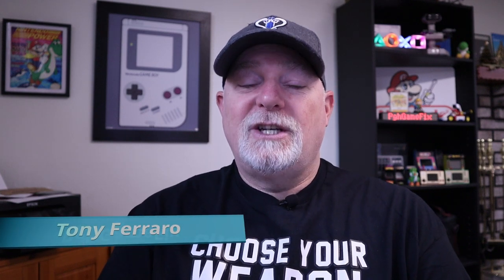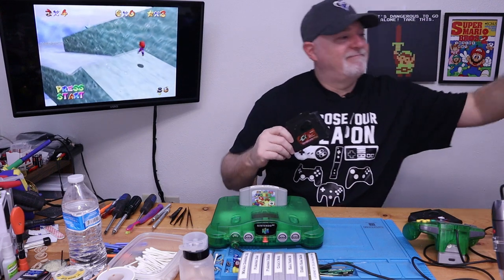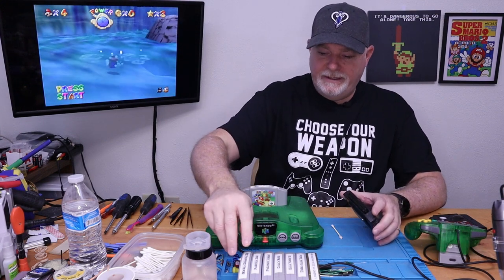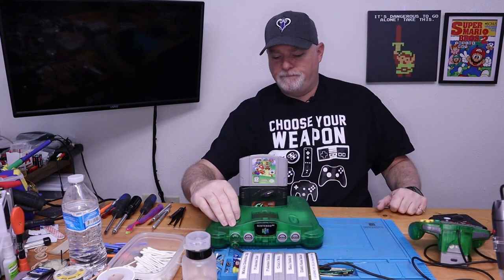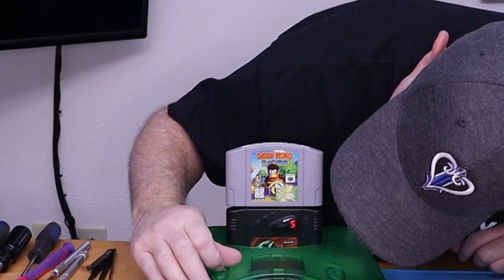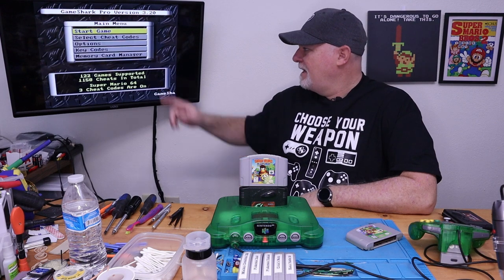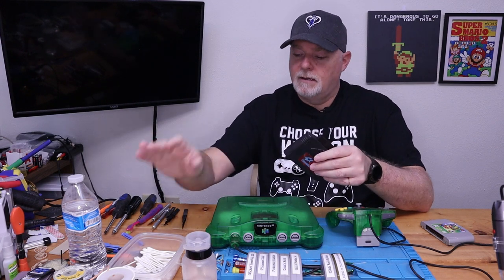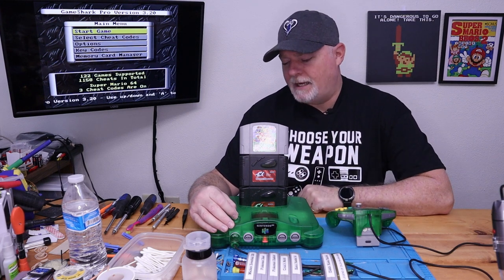Unbrick a dead N64 Gameshark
In this video, we see what it takes to bring a Nintendo 64 Gameshark Pro back from the dead.  It's not as hard as it may seem.

STEM Projects for your kids are a great way to learn